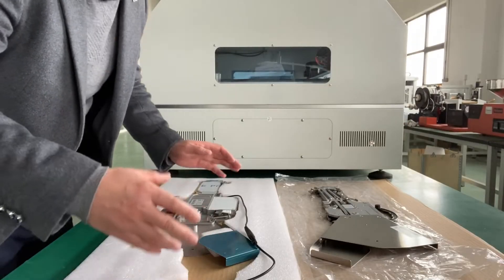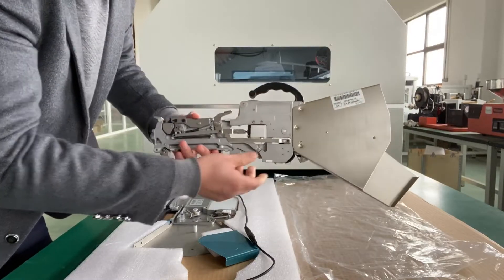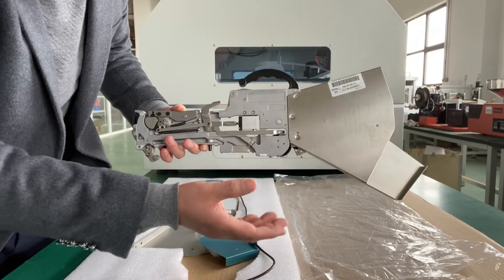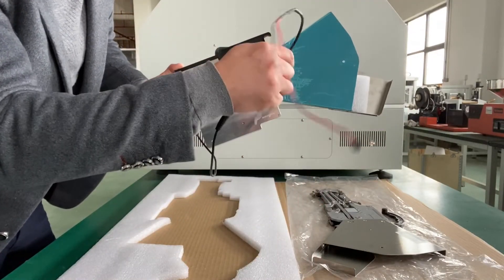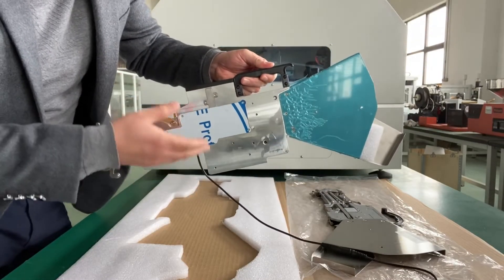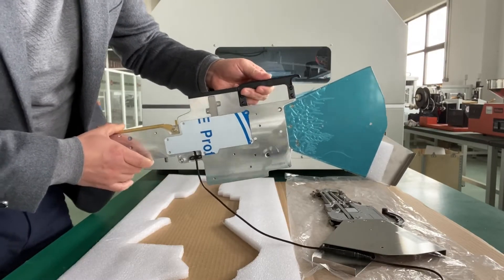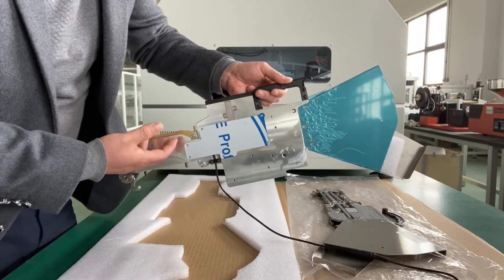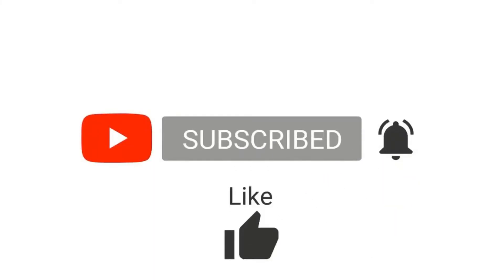What is the difference between electric feeder and pneumatic feeder?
Different feeders for SMT pick and place machines.
Skype: robotdigg
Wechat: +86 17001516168